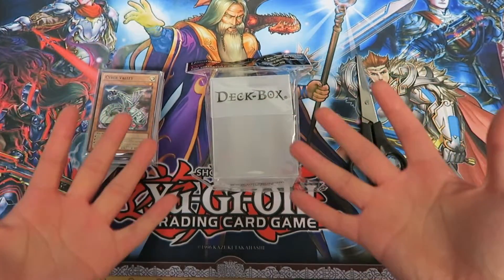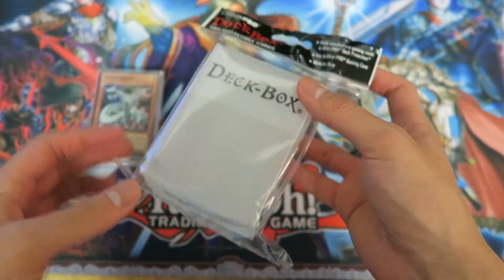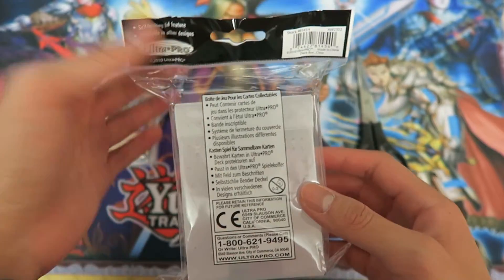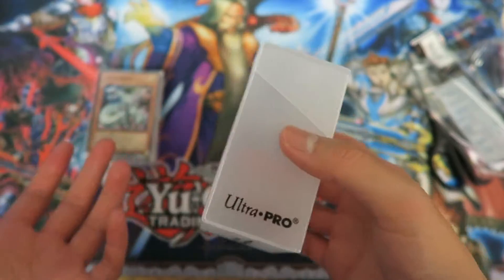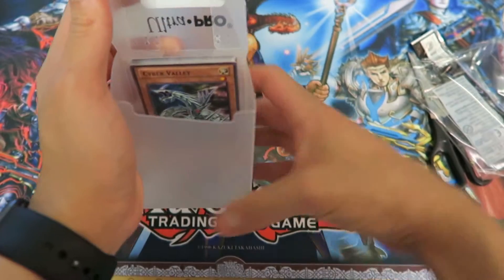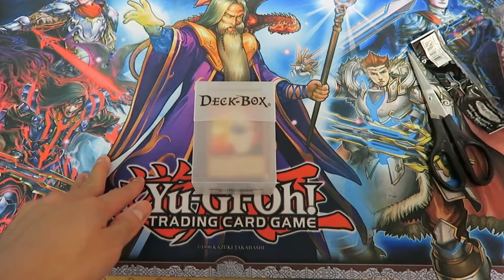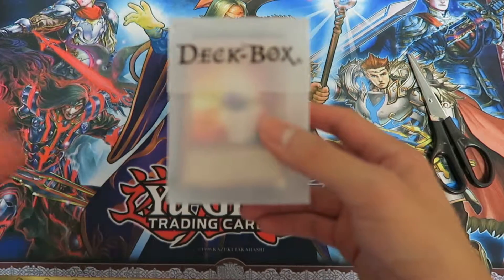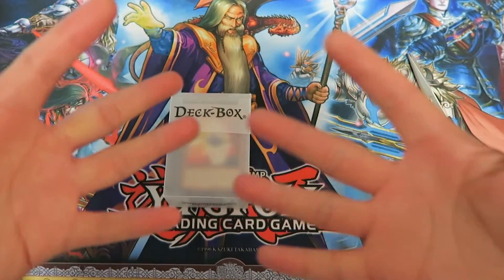ULTRA PRO DECK BOX OPENING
Sorry about the volume guys, I was a bit sick adn it was late at night!

Think we can get 10 Likes?!

The box is great for storage but I would not recommend it for a rough journey in your bag containing other heavy/sharp objects! I love the clear version of the deck box compared to the opaque colours, but it is more prone to visable scrapes! I guess I can just call them battle scars! Anywho, these are decently priced but you will probably have to replace them regularly if they are used regularly as they are not very durable.

Overall, I wouls rate this product a strong 3/5 Stars!